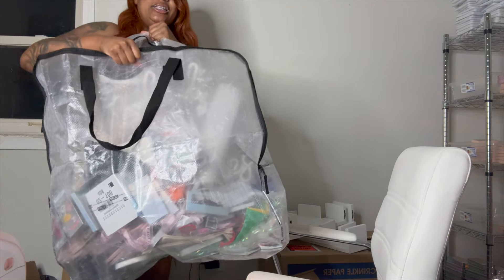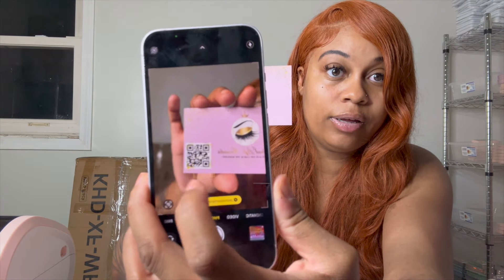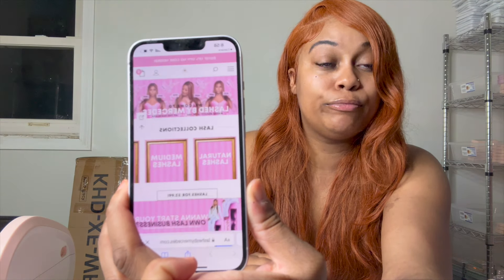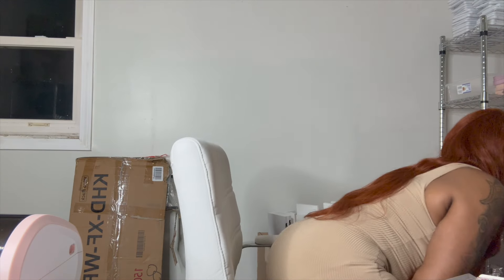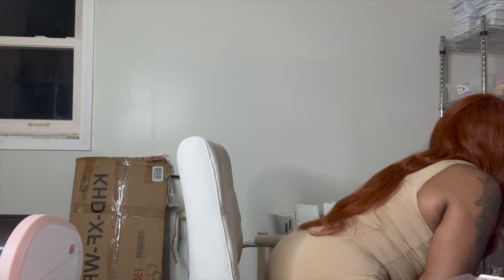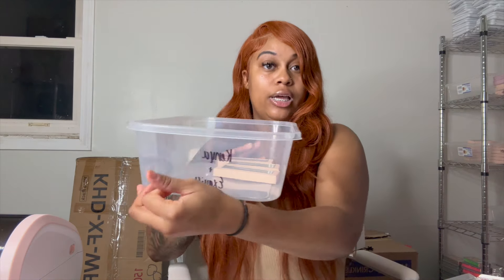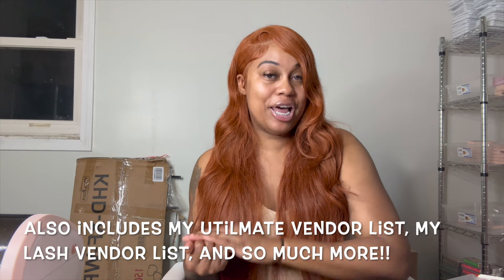HOW TO START A LASH BUSINESS 2024 (STEP BY STEP)!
HEY LOVES! I REALLY HOPE ALL OF THIS INFORMATION HELPS!!!

OTHER VIDEOS TO WATCH:
HOW TO START A LASH BUSINESS

Personal IG: @theeambermercedes (new) @redbugatti_ (old)
Business IG: @lashedbymercedesllc @6figureher @allurexfashion
TikTok: @lashedbymercedes  @amber.mercedes @6figureher  @allurexfashion
Facebook: Lashed By Mercedes and Amber Mercedes
Pintrest: @lashedbymercedes @allurexfashion @amber_mercedes

- timestamps -
00:00 - Intro
01:00 - Business name and logo
02:18 - Lash samples and vendor.
03:49 - Lash inventory.
04:55 - Lash Vendor List
06:28 - How to communicate with vendors.
09:37 - Website
10:42 - Social Media
11:57 - Launch Date Needs
13:35 - Office Supplies
18:45 - LLC
21:05 - Cap Cut and closing.